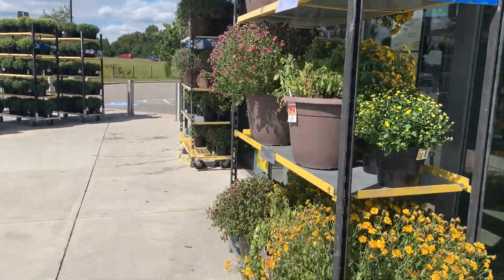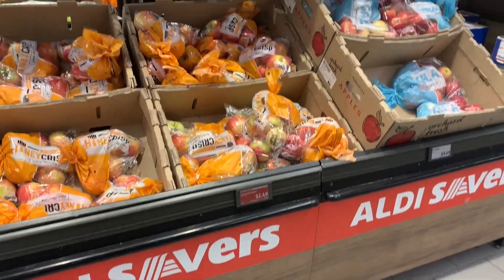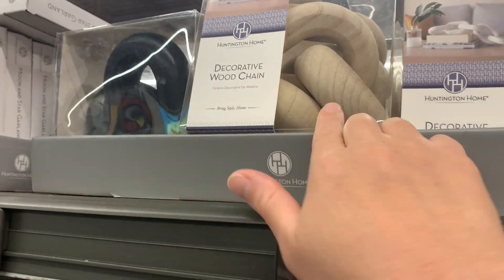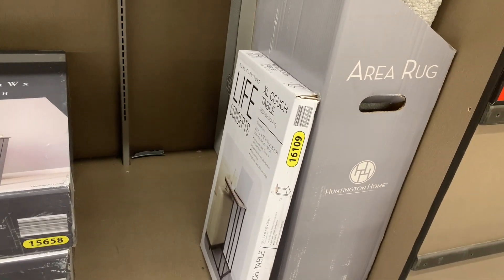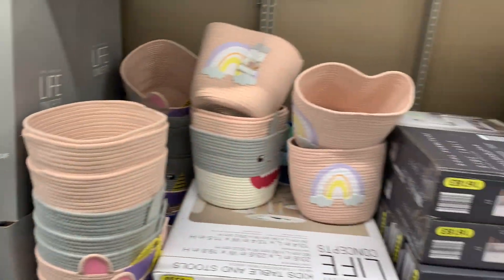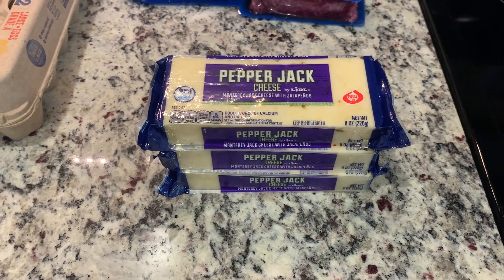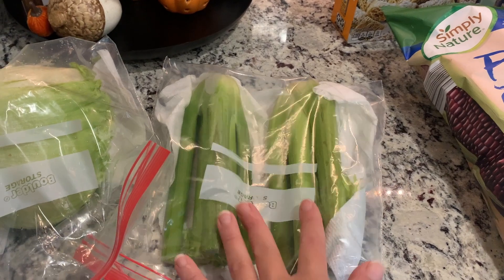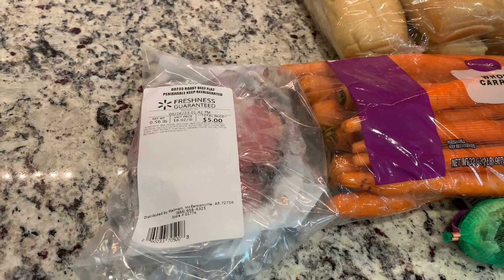ALDI Weekly Grocery Haul | Meal Plan | Aldi Shop with Me | Lidl & Walmart Haul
ALDI Shop with Me and Weekly Grocery Haul | Meal Plan
Although I made sure to leave some food in the house, it was time to go shopping after returning from vacation. I brought you into Aldi and share a haul primarily from Aldi with a few items from Walmart, Food Lion and some sale finds at Lidl. I'm also trying to get back to meal planning so I share some of what we are planning to eat this week.

0:00 Intro
0:15 Shop with me at Lidl
1:38 Shop with me at Aldi
8:15 Grocery Haul
13:12 Meal Plan & Outro